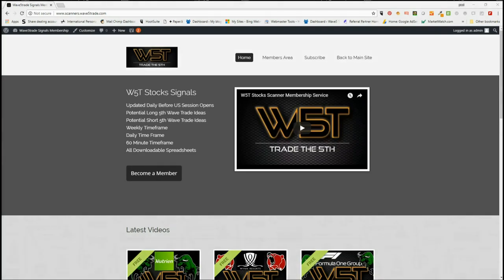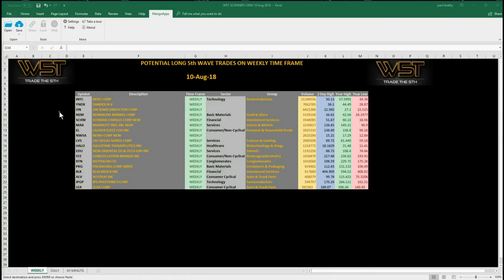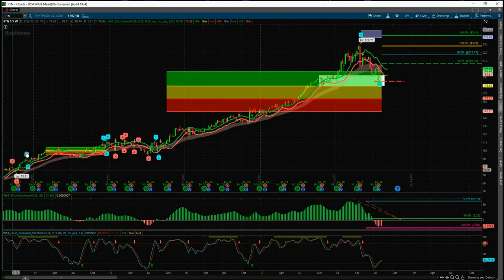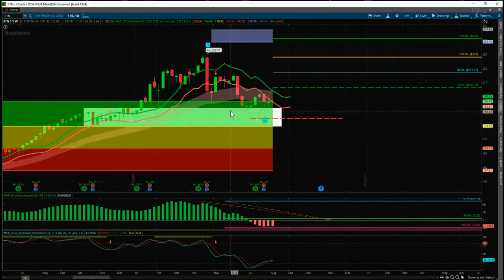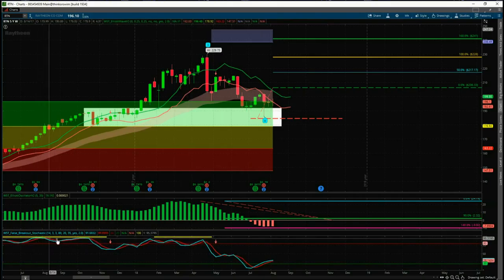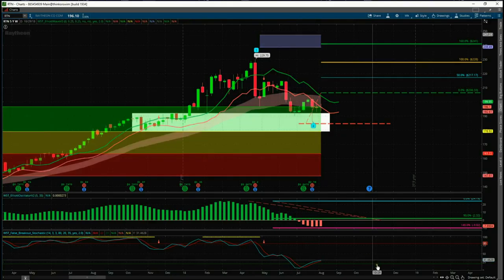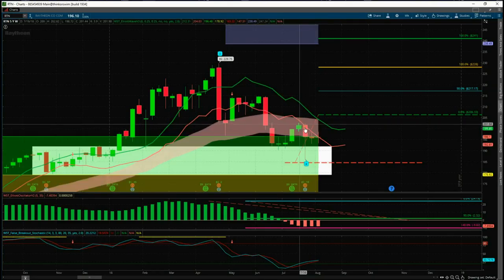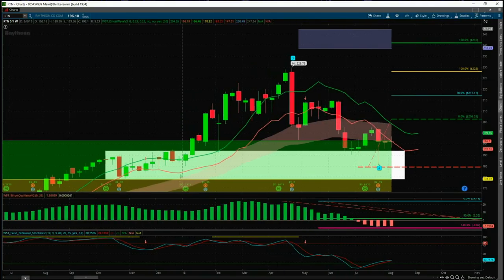Wave5trade Stocks Signals Video for Potential Long on RTN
Watch the Stocks Swing Trading Setup video for a potential long trade on RTN using the Elliott Wave Indicator Suite